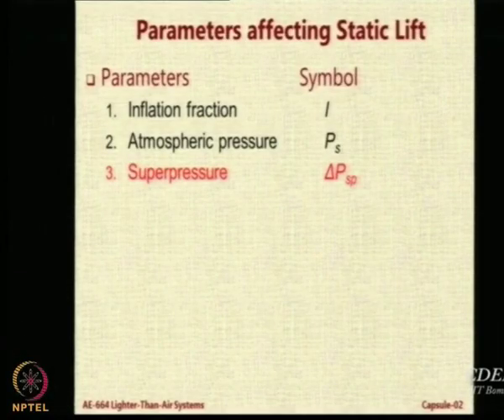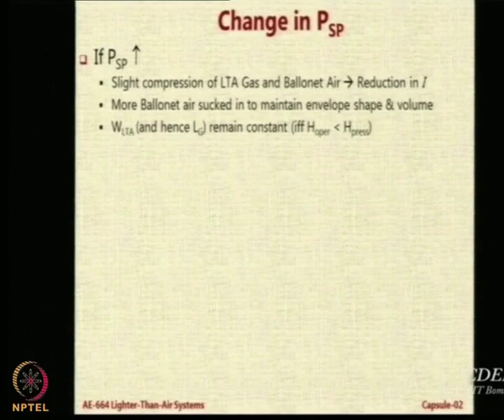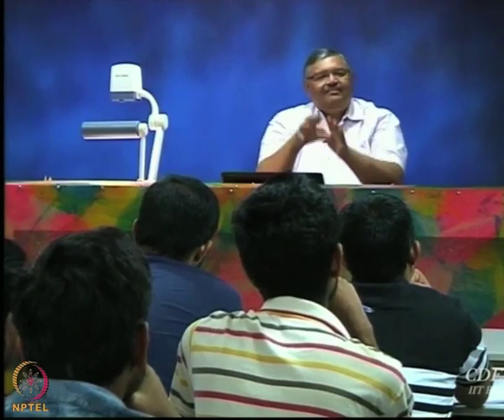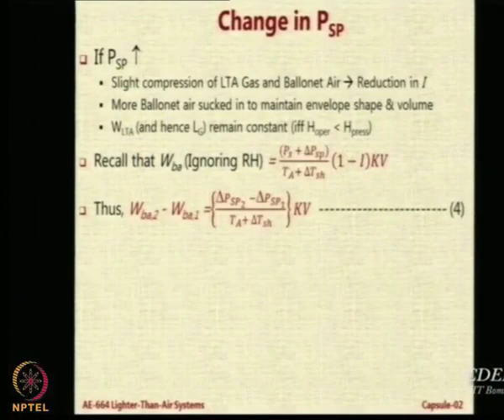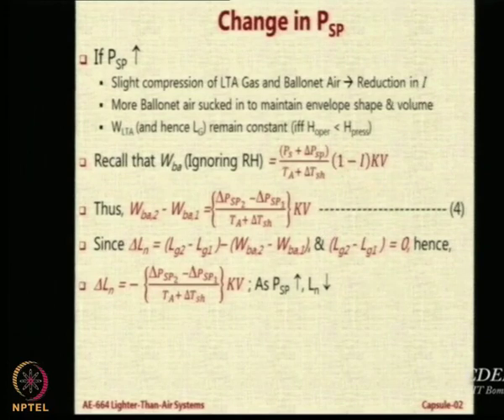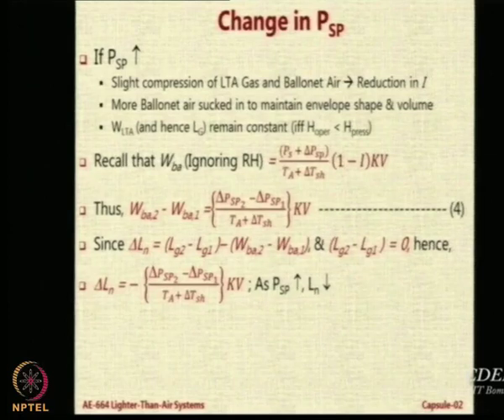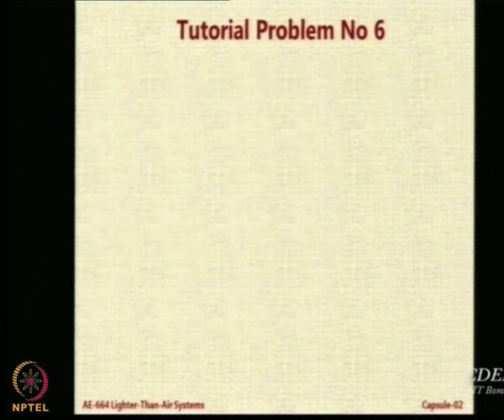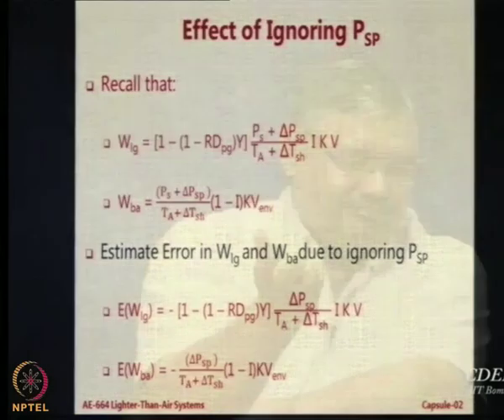Lecture 39:Effect of Superpressure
Effect of Superpresure, Effect of Ignoring Superpressure,